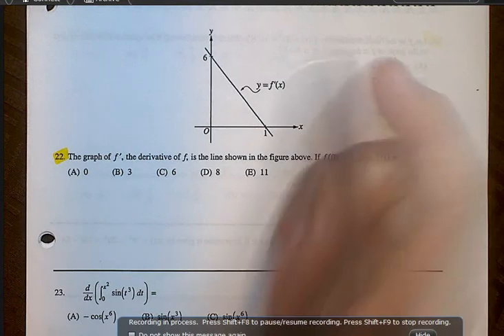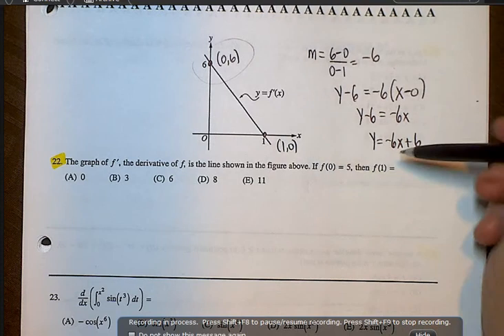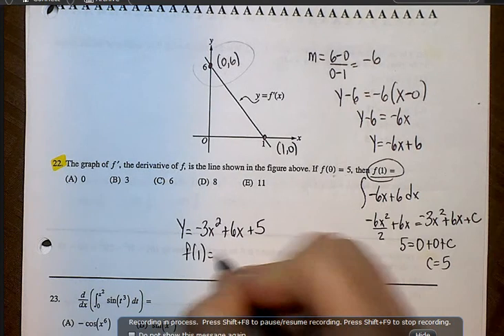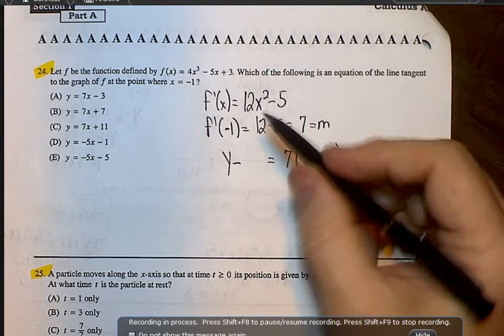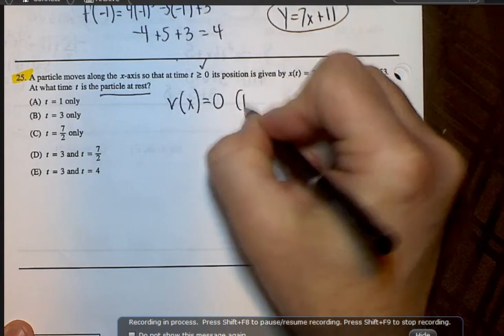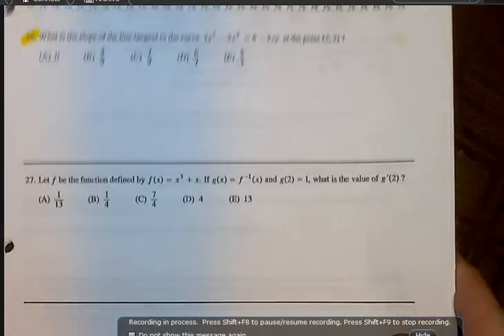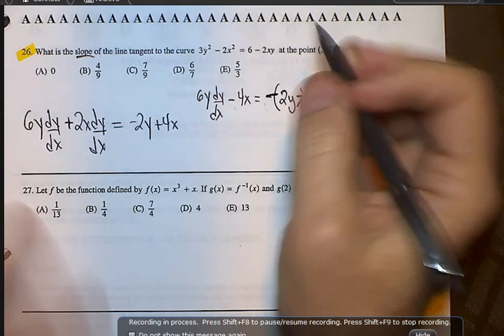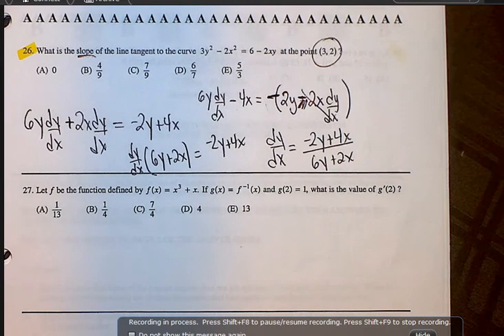AP Practice Test Questions 22,24,25,26,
AP Practice Test Multiple Choice Non Calculator